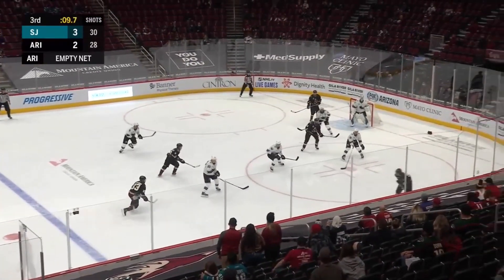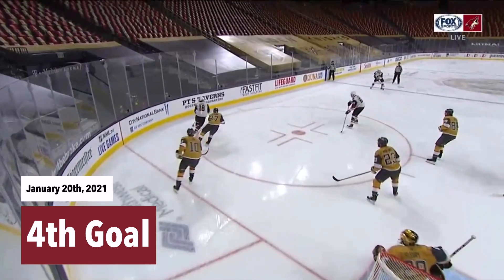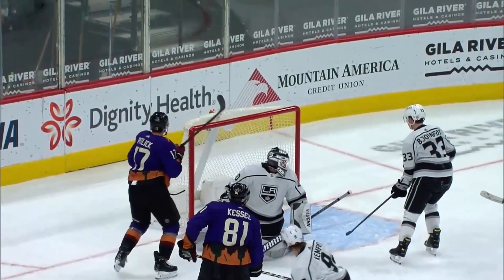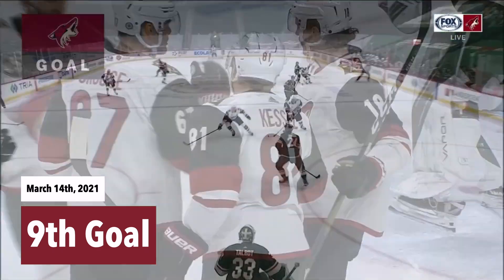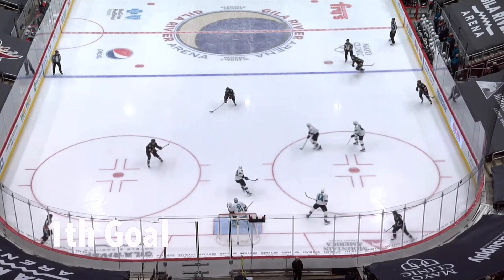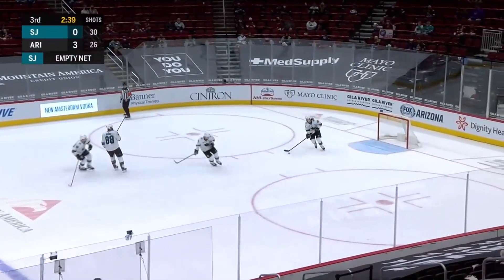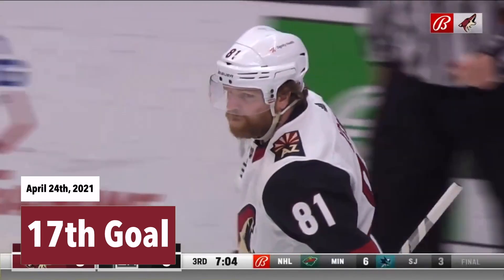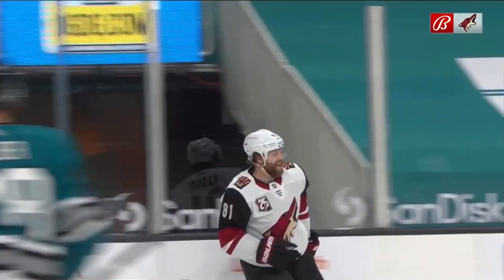All 20 of Phil Kessel's Goals from the 2021 Reg. Season | NHL Highlights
Check out every goal from Arizona Coyotes' Phil Kessel during the 2021 regular season!